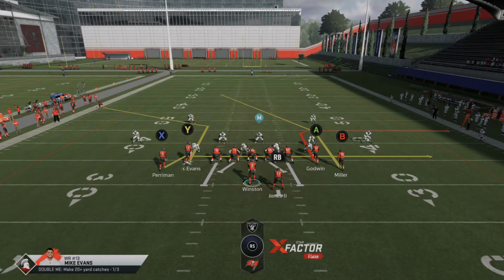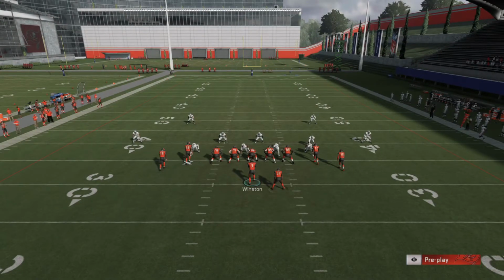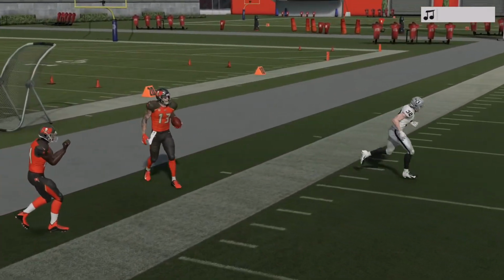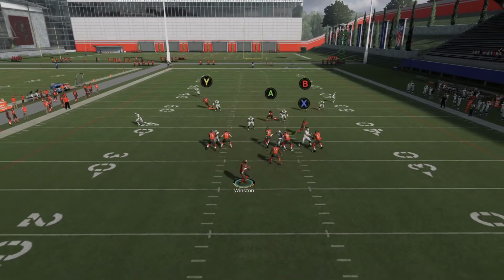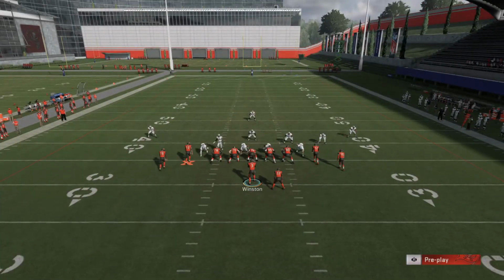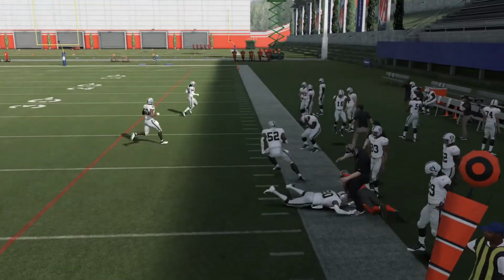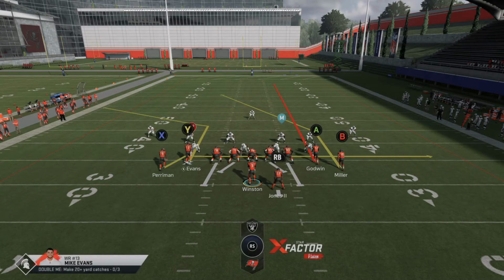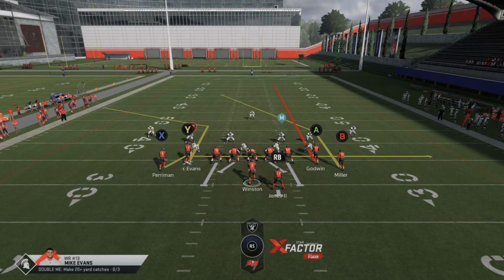Madden 21 Offensive Formation - New Orleans Saints Y Out HB Swing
Y Out HB Swing
This is one of our base plays from this formation. If you read cover 3, watch the later part of the video on how to beat that deep from this play.

Setup:
Use the HB1 package
Put the A/X receiver on an in route.
Block your running back

Reads:
Your first read is always the Y/triangle receiver on the corner route.
If he is covered, read between the A/X receiver on the in route and the X/square receiver on the drag route